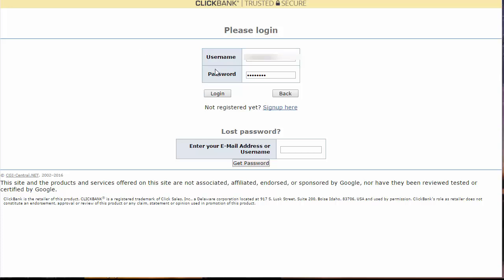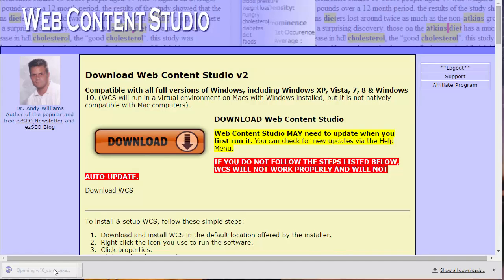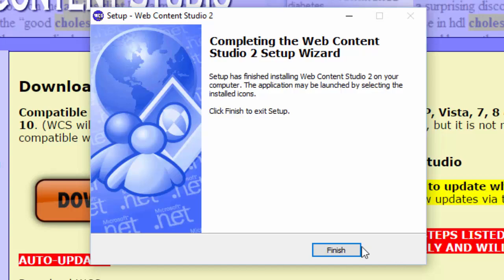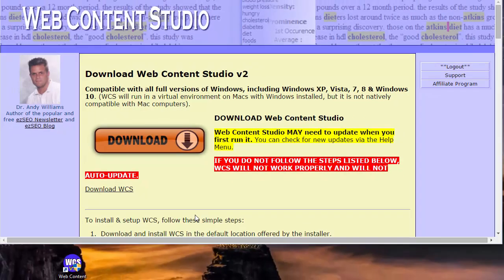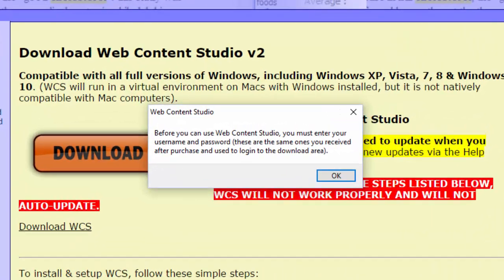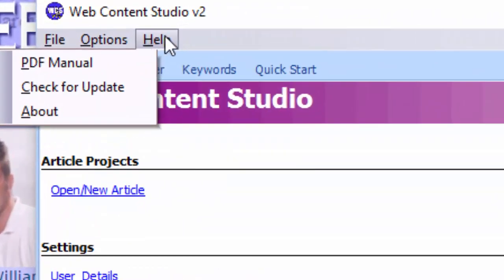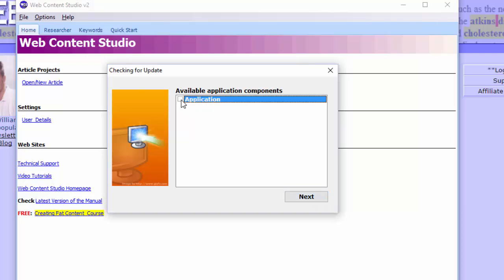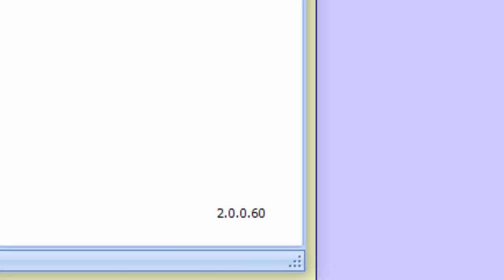2 Installing Web Content Studio